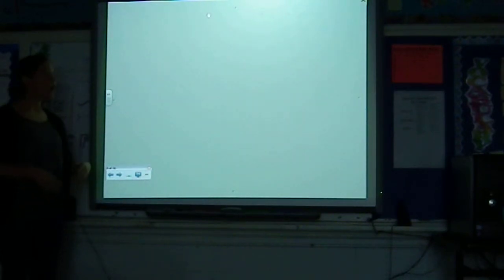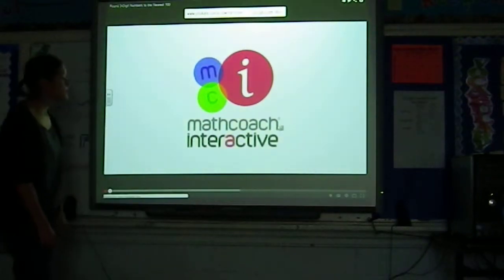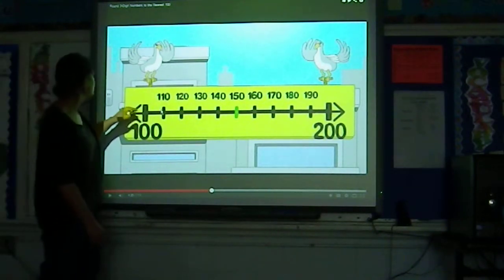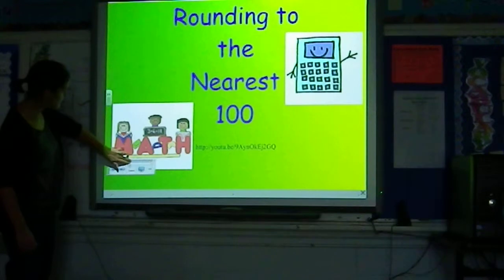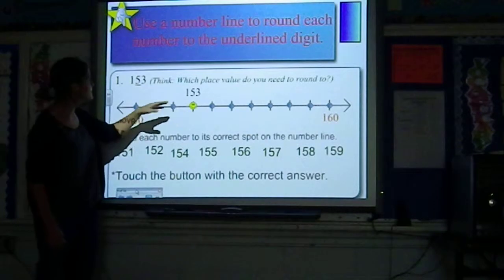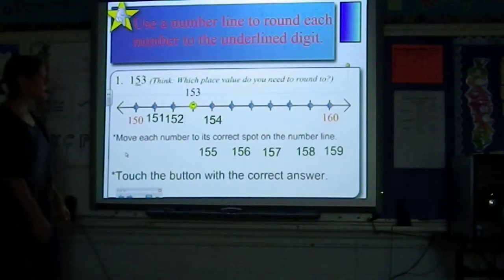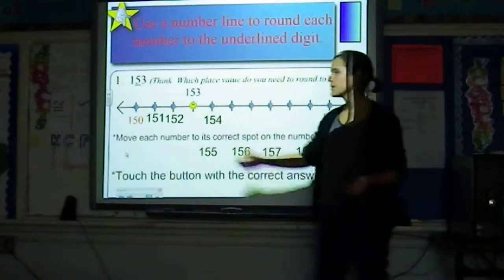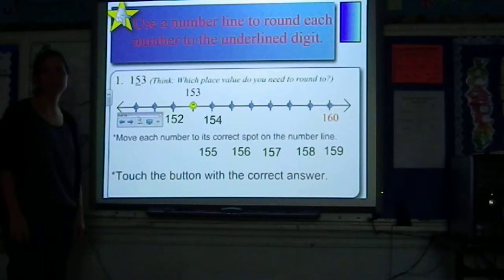Smartboard Ashley Carter